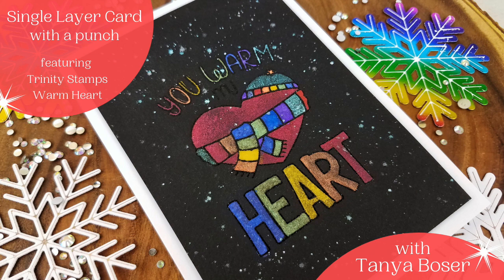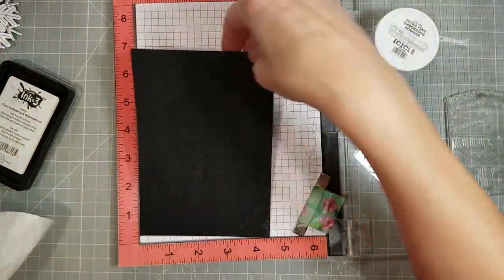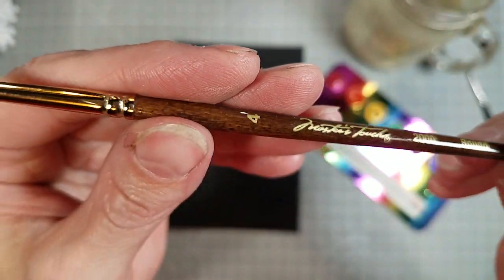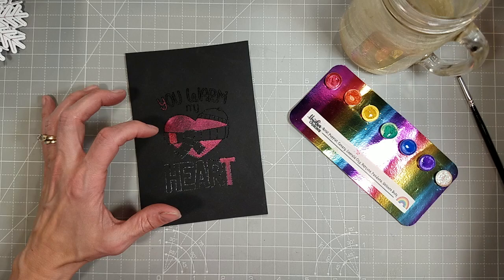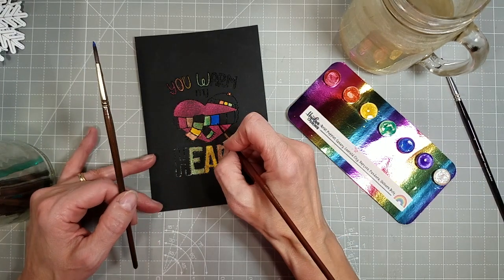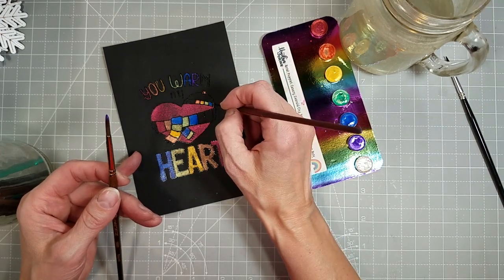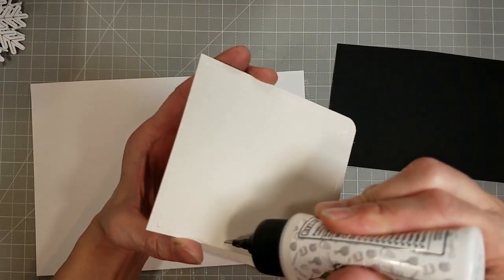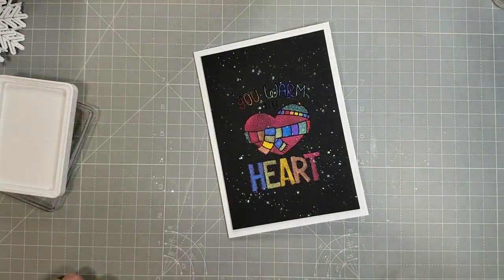Single Layer Card/Metallic Watercolor Paint on Black Watercolor Paper/Trinity Stamps/Warm Hearts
Metallic watercolors on black watercolor paper creates quite an impact!

• (1) Modern Embossed A-7 Layers Die Set – Trinity Stamps

• Legion Stonehenge Aqua Black Watercolor Paper Pad - 9'' x 12'', Cold Press,...
[ Amazon US ]

• Magnetic Rainbow Sample Card 1ml Metal Pan Handmade Watercolor | Etsy